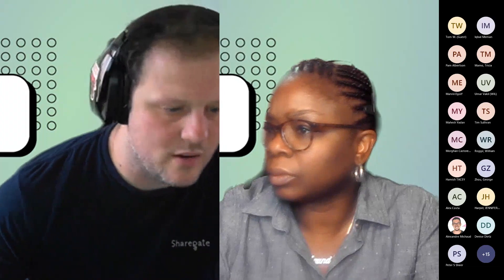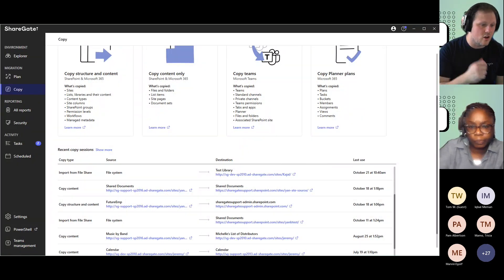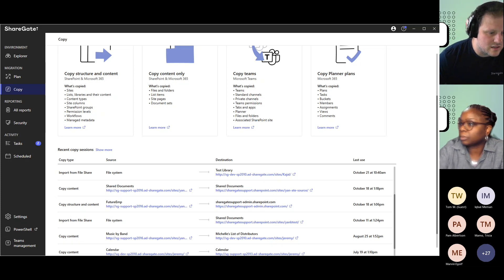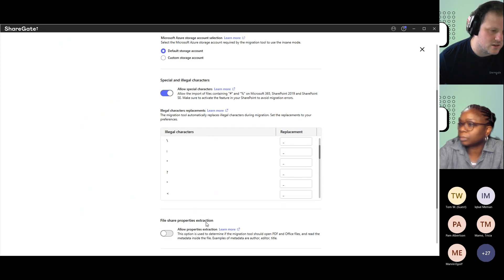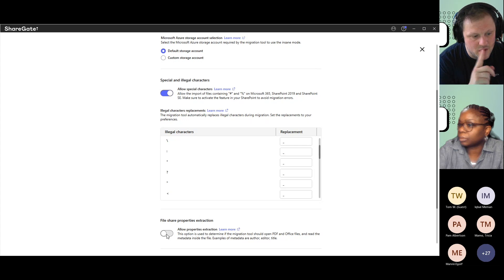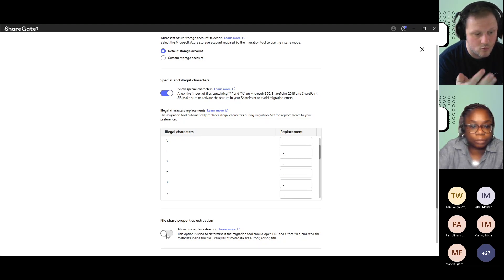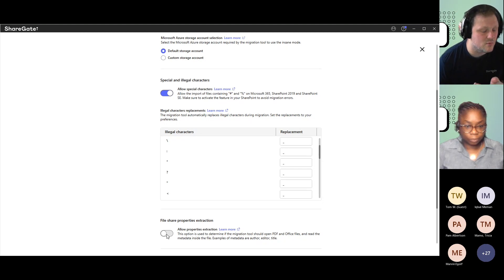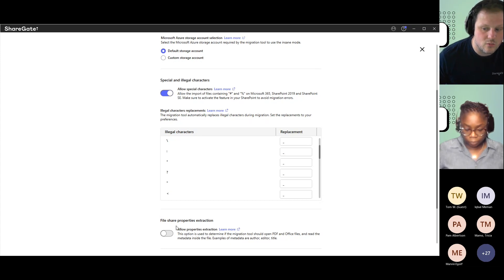Optimize your File share Migration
ShareGate reads the metadata inside your PDF and Office files. For example, properties like Author, Editor, Title, and custom properties can be extracted and migrated as SharePoint metadata for your documents.

Learn more about ShareGate, your true out-of-the-box management solution for your big migrations and your everyday Teams and SharePoint operations